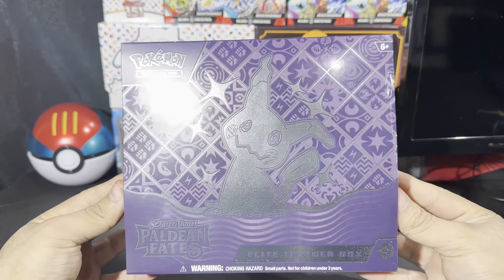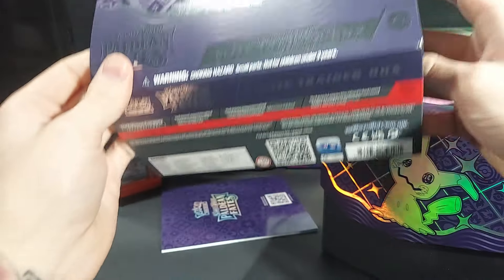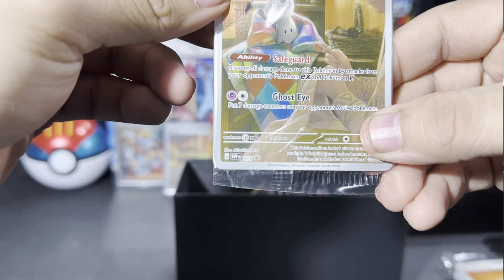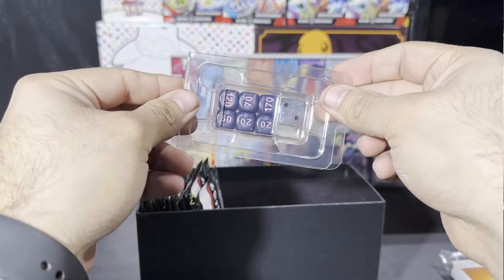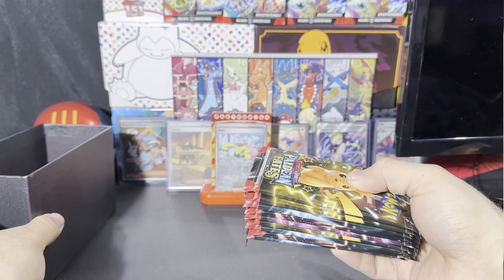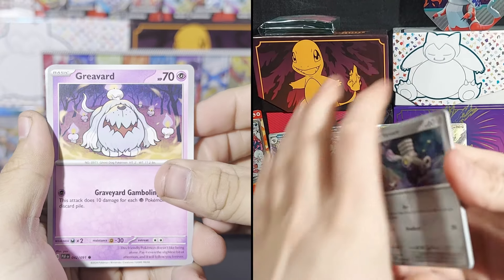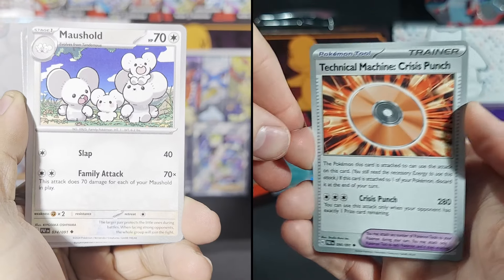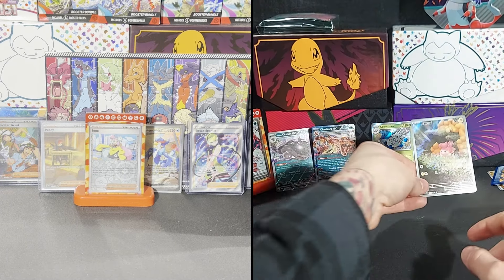NEW PACKS, NEW SHINIES! - Pokemon Paldean Fates ETB Unboxing!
COOLMAX AND I ARE BACK WITH A NEW POKEMON OPENING! There will definitely be more Paldean Fates to open in the future!

Sub to Coolmax! @coolmax8224
Check out all of our Pokemon TCG videos conveniently compiled here in a playlist for you